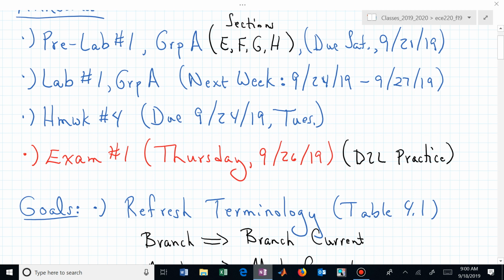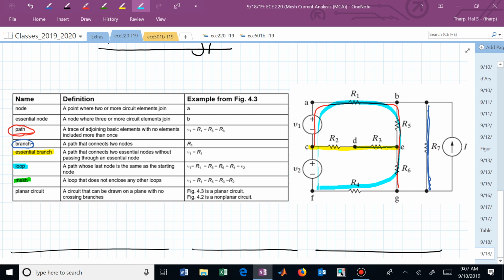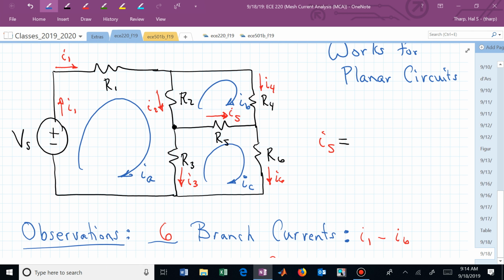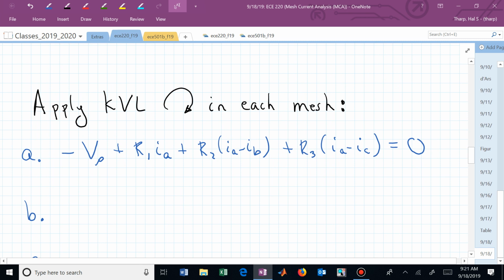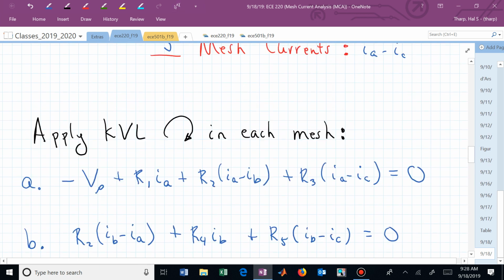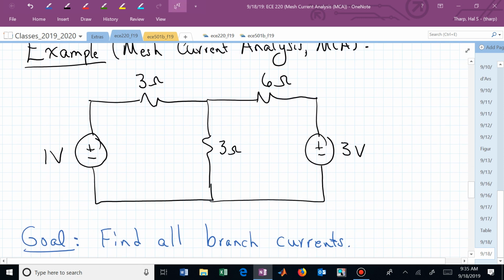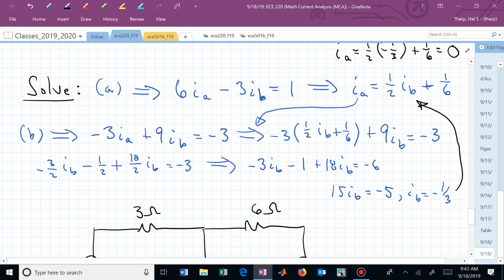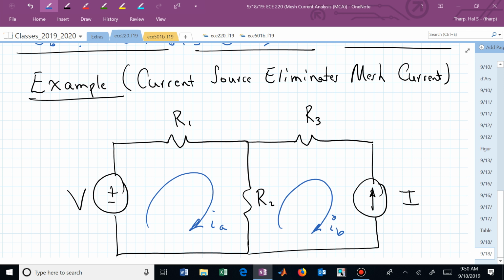ece220_09_18_2019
Video 5.1: Mesh Current Analysis (MCA) (Introduction).